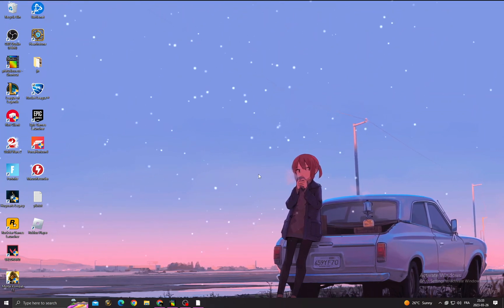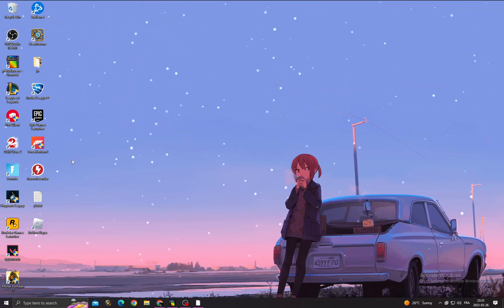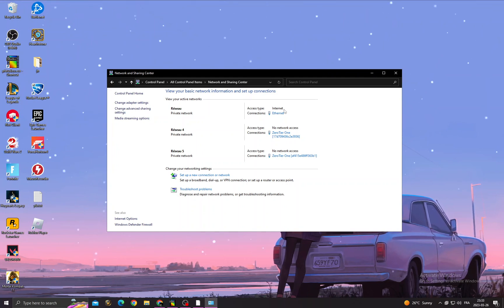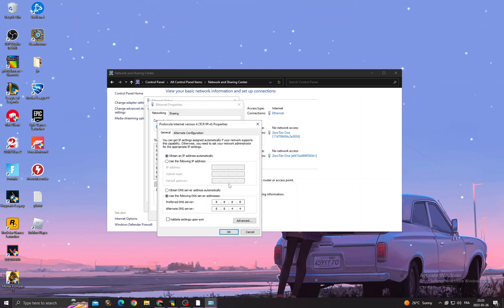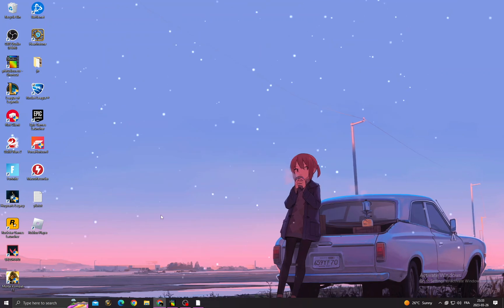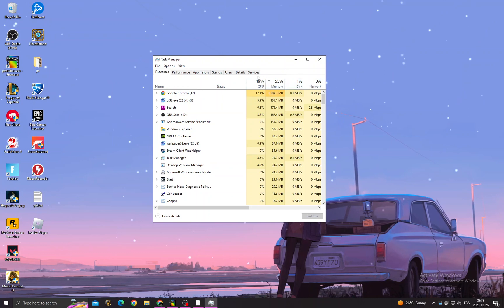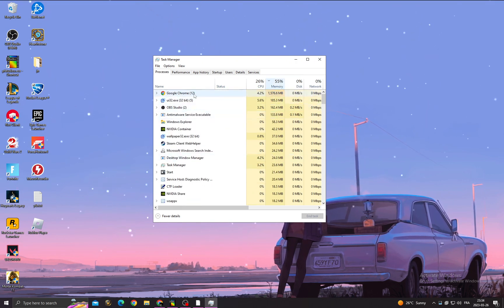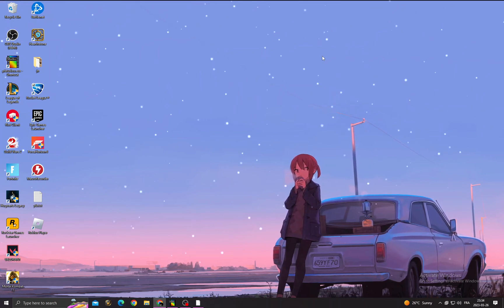How to Fix “Failed to login: Invalid session try restarting your game” 100% Work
in this video we discuss :